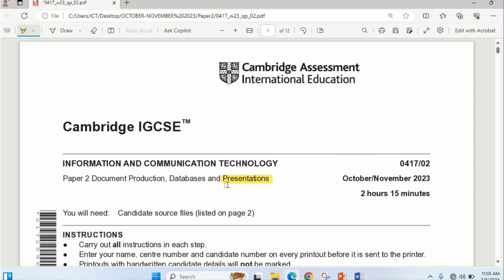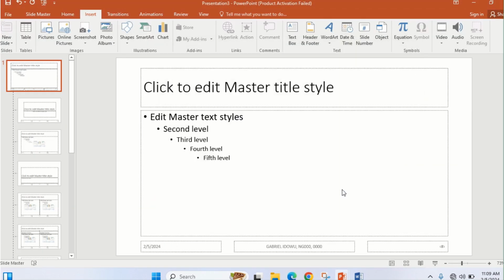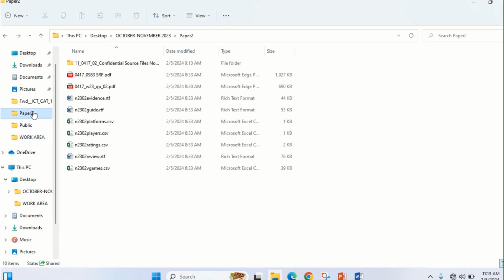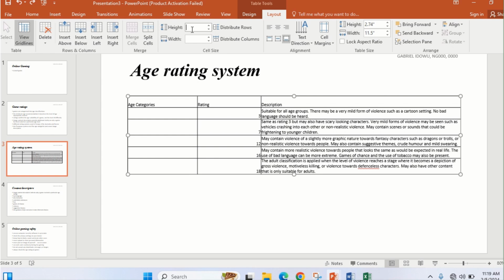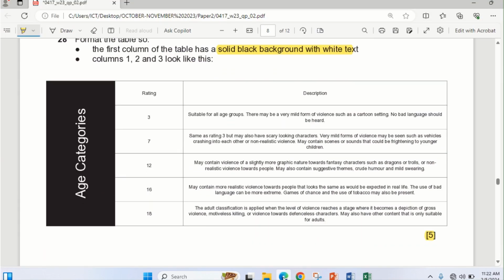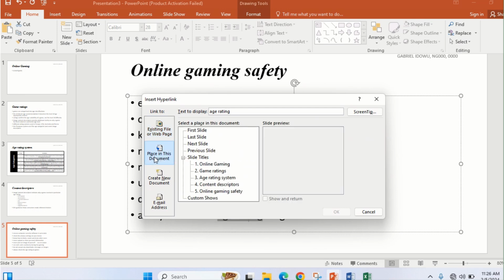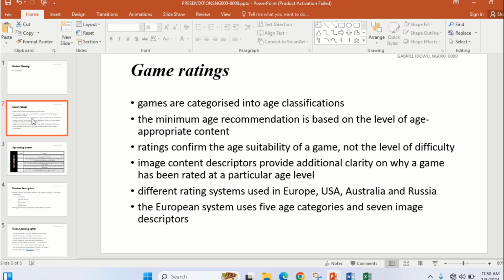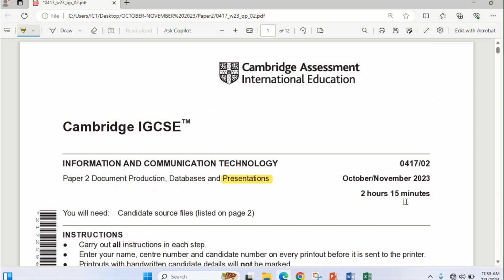IGCSE || ICT 0417 || OCTOBER/NOVEMBER 2023 || PAPER 2 || PRESENTATIONS USING MS POWERPOINT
This video provides solution to October 2023 Paper 2 question on Presentations. Here in the video, newly introduced presentations tasks are well explained.

You will learn how to import rtf files for presentations; how to design the master slide for consistent designs, how to insert charts, how insert images, apply transition to all slides, apply animation to items on a slides, insert and format tables, etc.